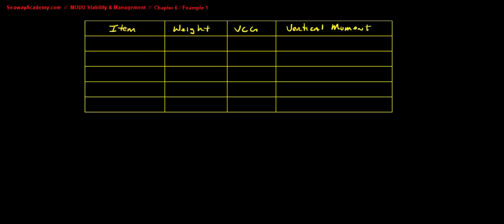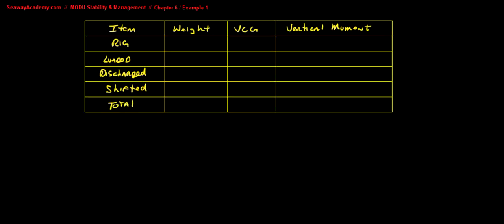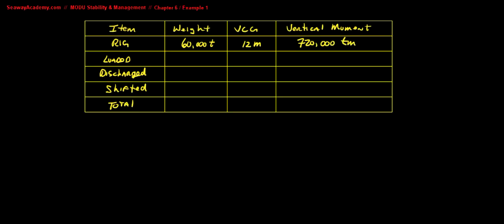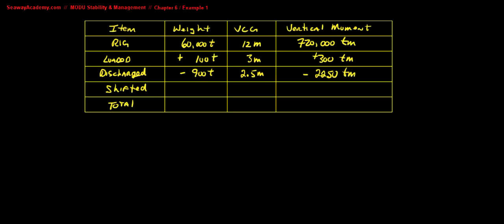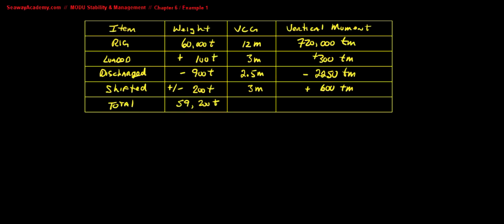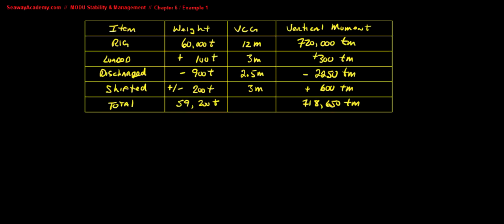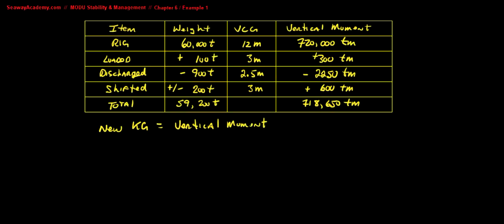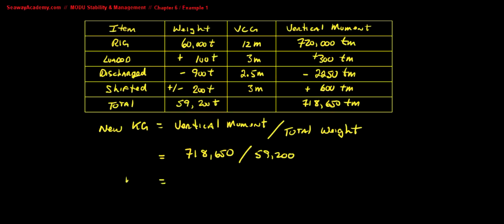MODU Stability & Management (Chapter 6 / Example 1) - SeawayAcademy.com